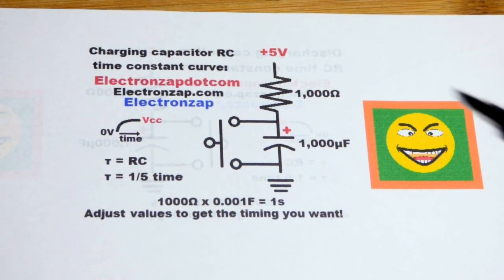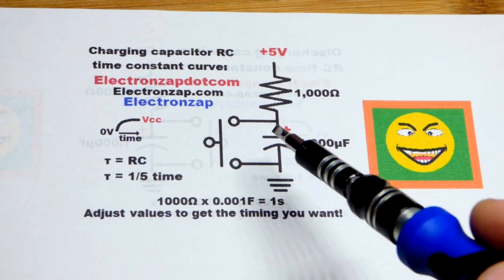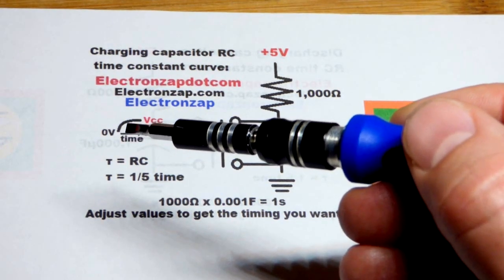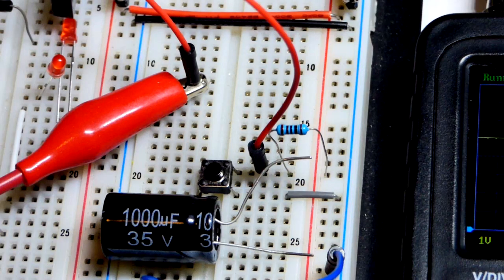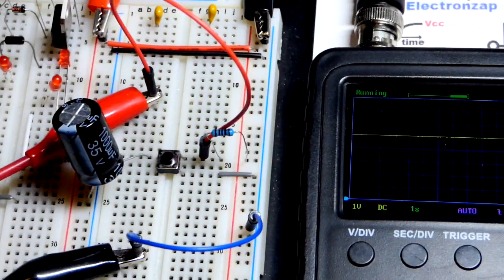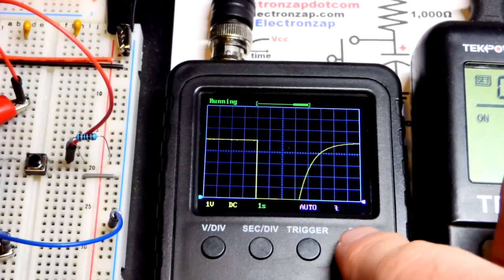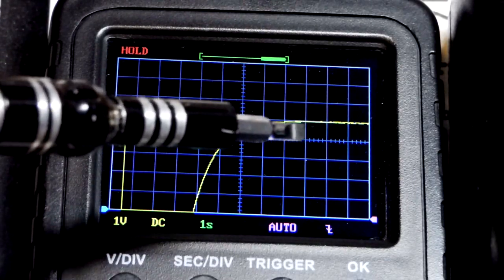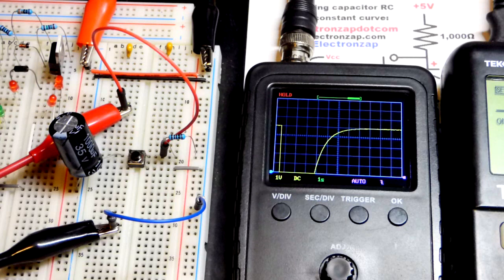Charging capacitor RC time constant curve measured with oscilloscope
RC time constant curve of a charging capacitor looked at with an oscilloscope.